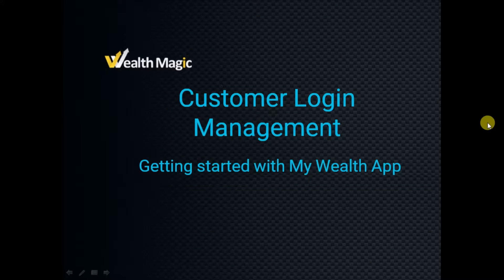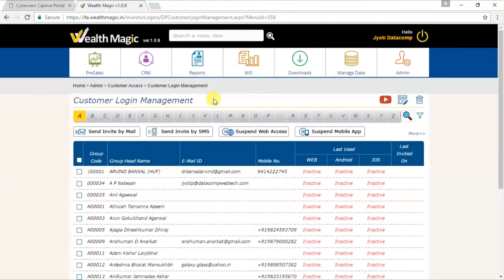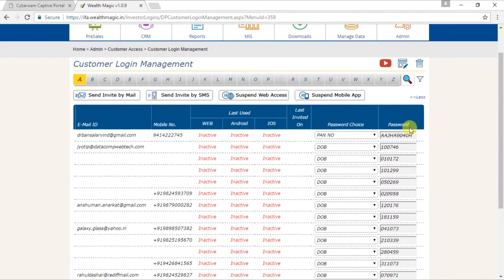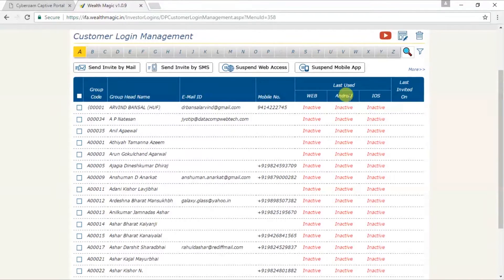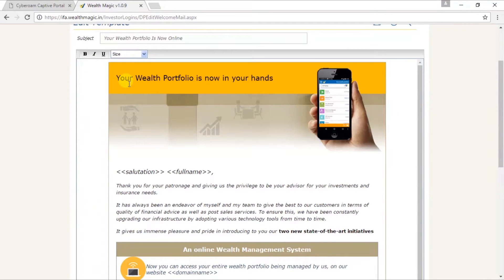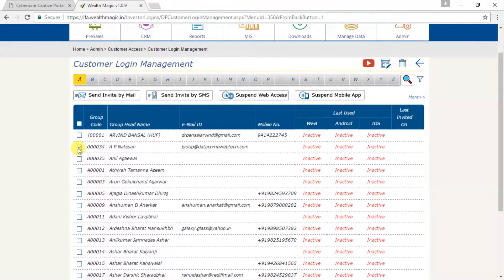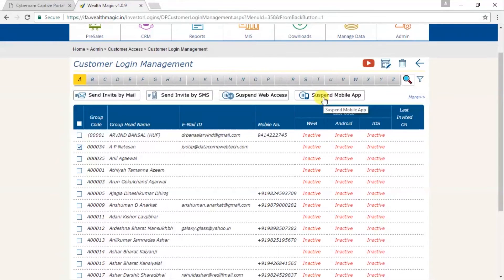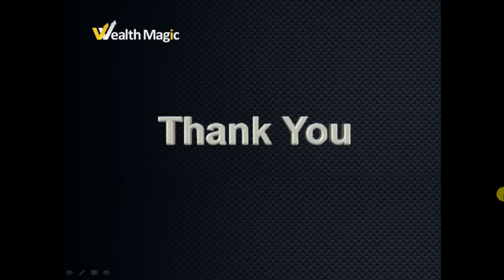How to provide My Wealth app / Web logins to Investors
This video explains the IFAs how to set login id and password for their investors and send it to them. Investors can login with their details to use many powerful features of My Wealth app along with their  IFA's website.